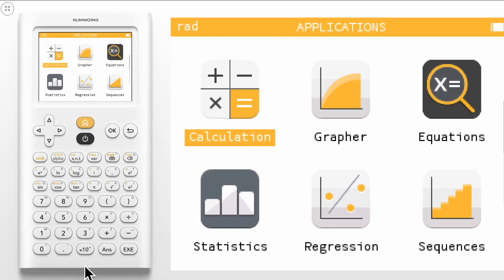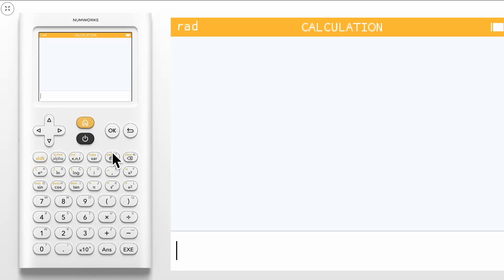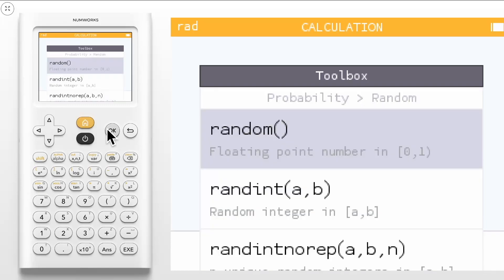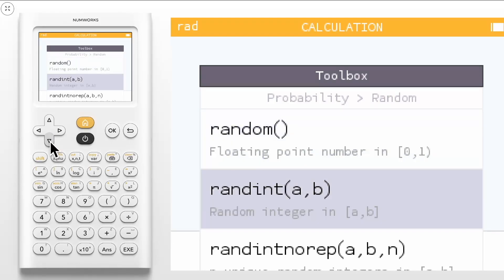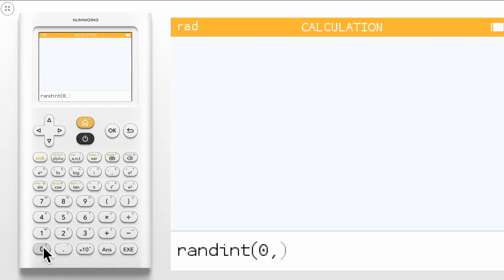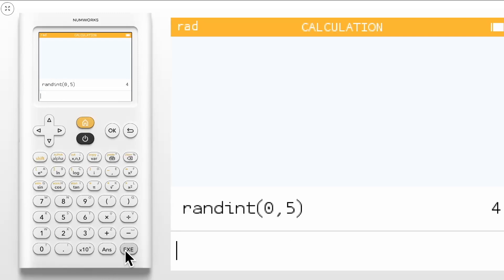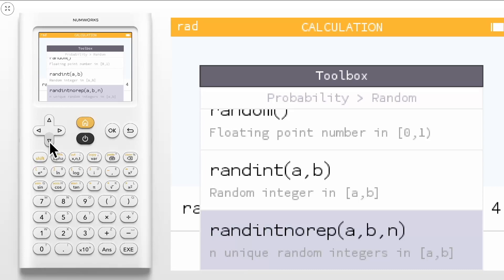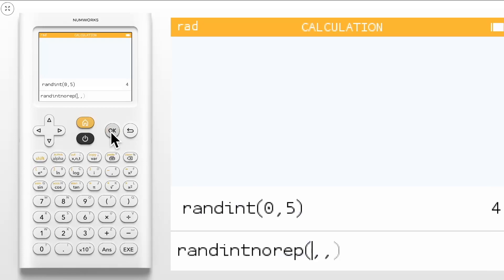How can I generate random numbers?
Learn how to generate random numbers on the NumWorks graphing calculator.